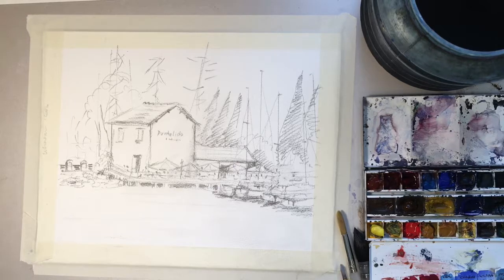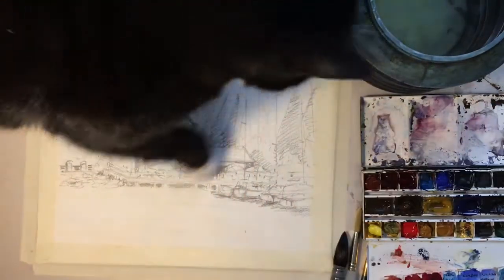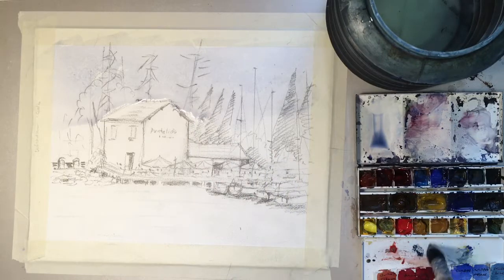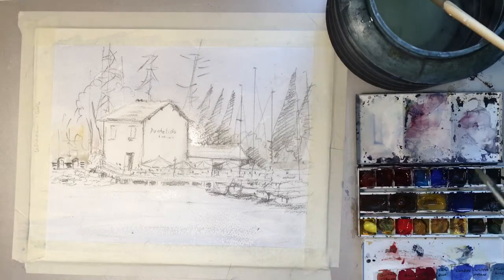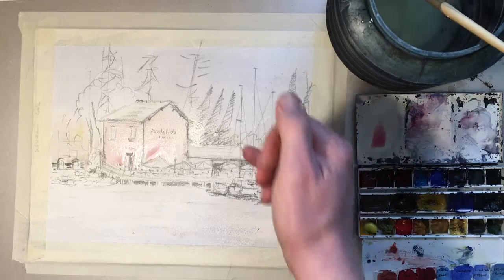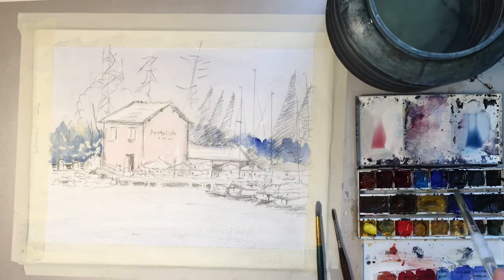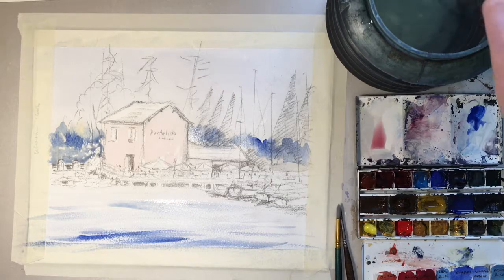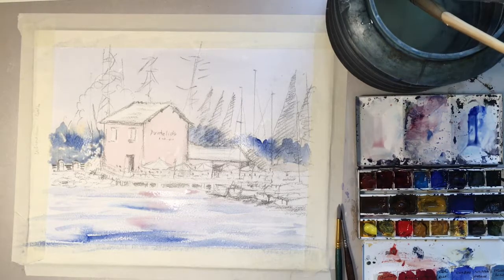Part 1 of 6: Watercolour Impressionist Lesson#17: How to Paint a Lakeside Cafe, Riva Del Garda Italy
Part 1 of 6. Sean Terrington Wright shows you in this Watercolour Impressionist Lesson: How to Paint a Lakeside Cafe, Riva Del Garda, Italy key elements include the cafe, canopies, jetty, rocks, people, cypress trees, boats and reflections, masts, rigging, lake and reflections. watercolour painting techniques covered are wet in wet, layered washes, shadows, dry brush, lost and found edges, big shapes and small shapes, warm and cool colours, scale and perspective, counterchange and painting impact, tonal values and colour choices, watercolor mixes clearly expalained, plus a running commentary from Sean on his own watercolor painting methods. Watch out for a guest appearance from Poppy the cat.

Below is a list of watercolor materials and equipment I can recommend. I have used them for many years and they produce consistent results.